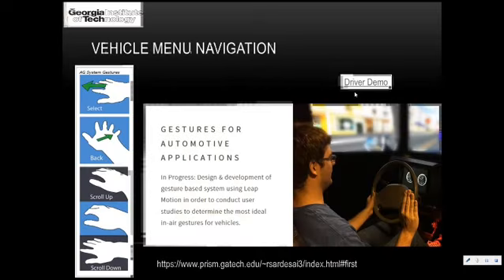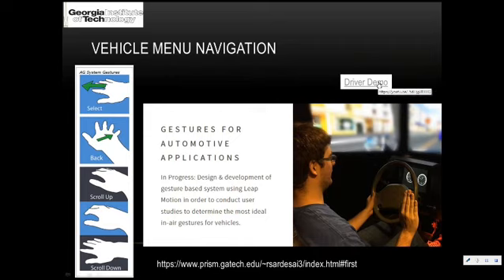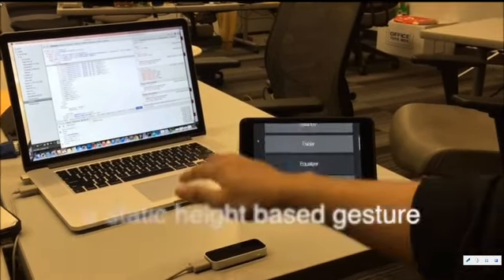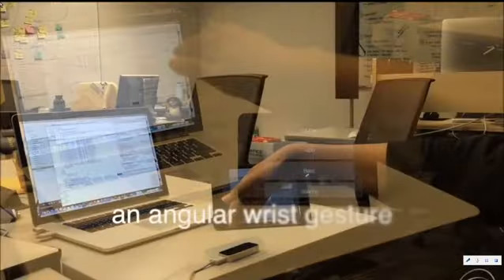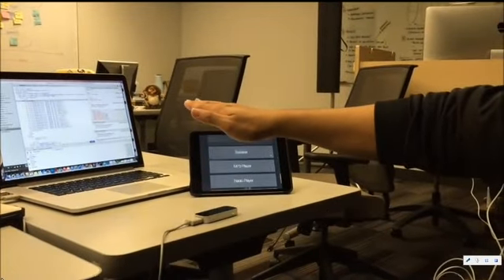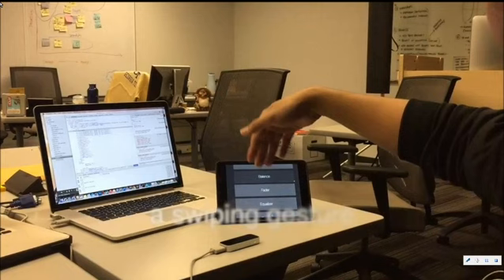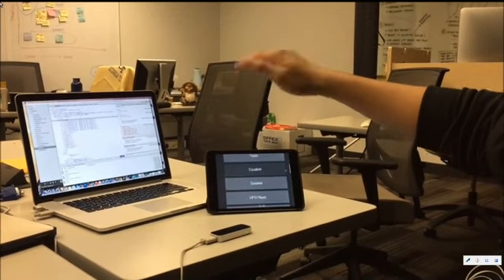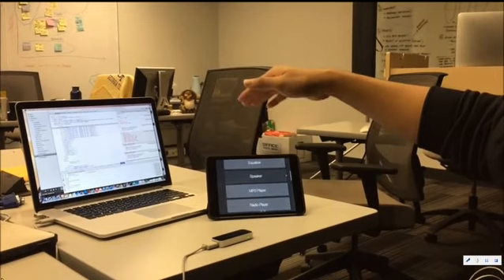Leap Motion Overview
This is part one of a series intended for students in the itec 2150 Intermediate programming course.